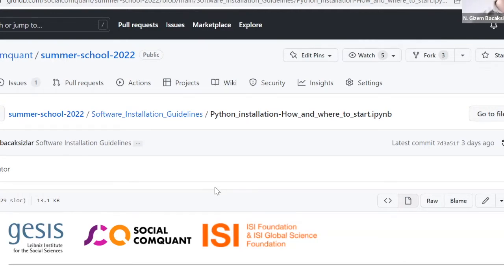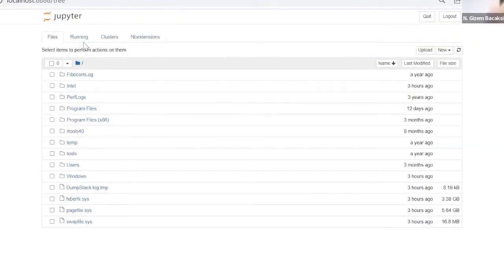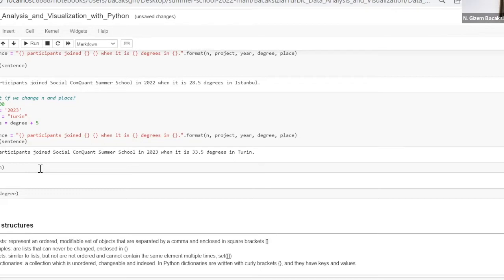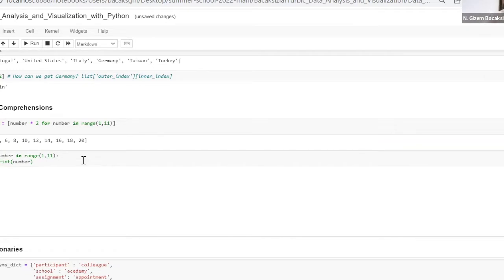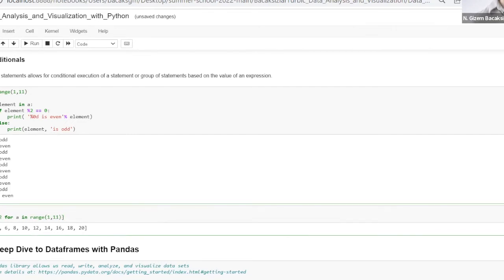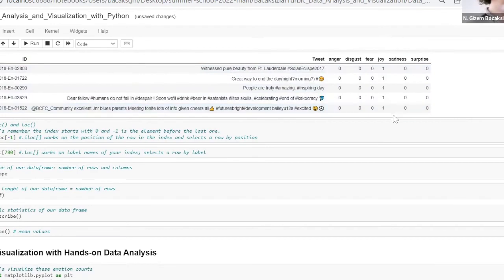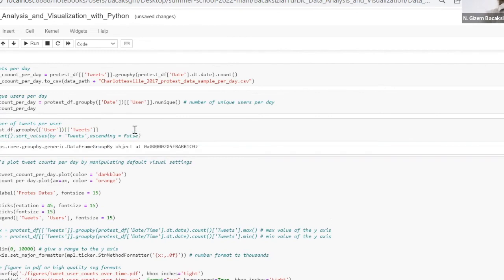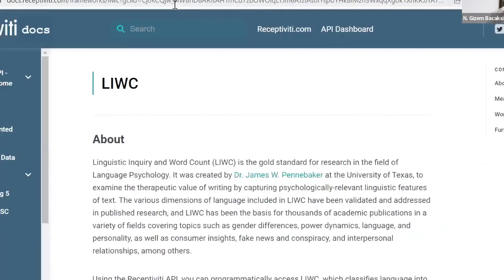SCQ 2022 CSS Summer School | 'Data Analysis and Visualization' by Dr. N. Gizem Bacaksizlar Turbic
SOCIAL COMQUANT CSS SUMMER SCHOOL 2022:
Text mining and Natural Language Processing for Computational Social Sciences

Title: Data Analysis and Visualization
Lecturer: Dr. N. Gizem Bacaksizlar Turbic